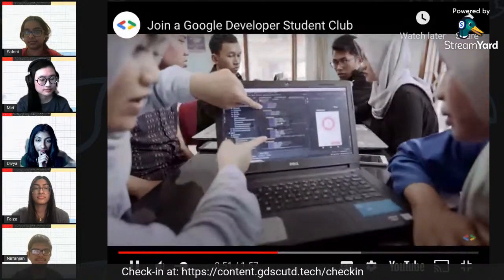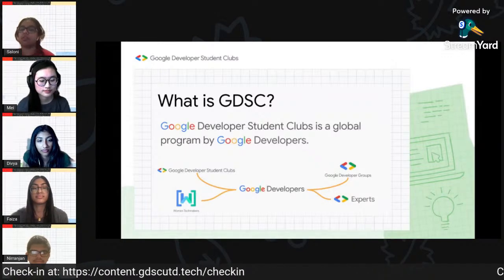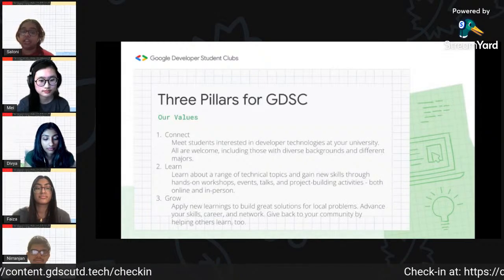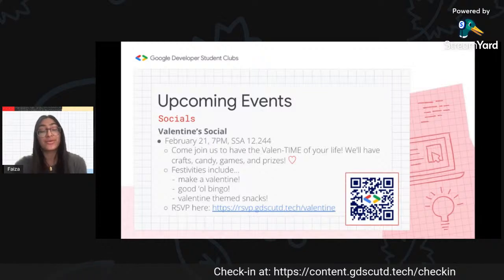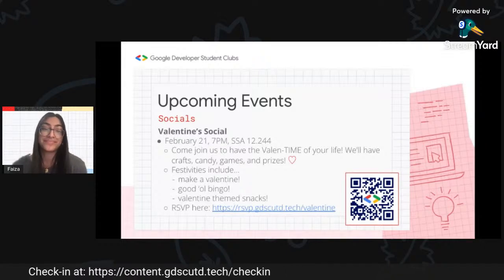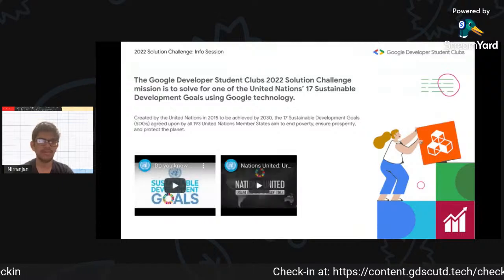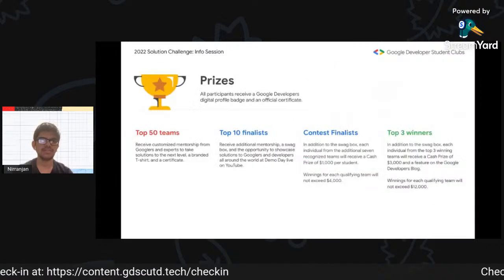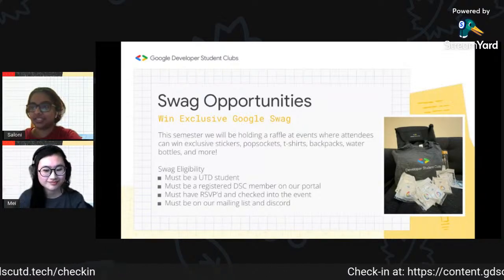GDSC UTD Spring 2022 Kickoff